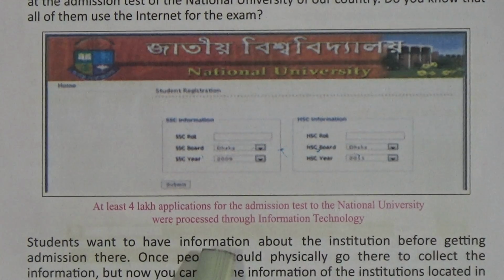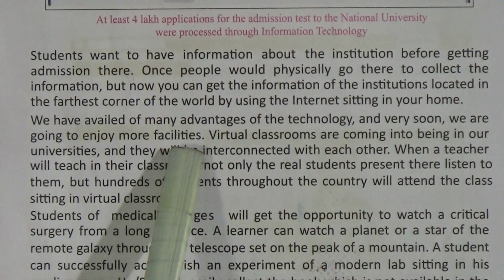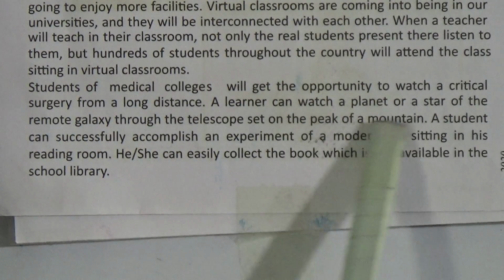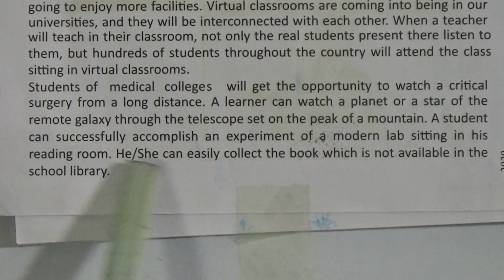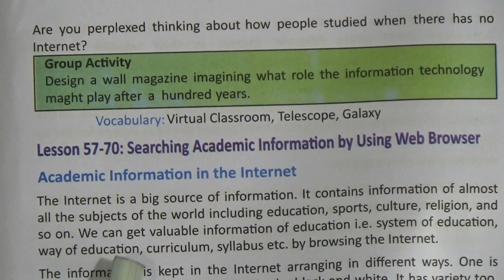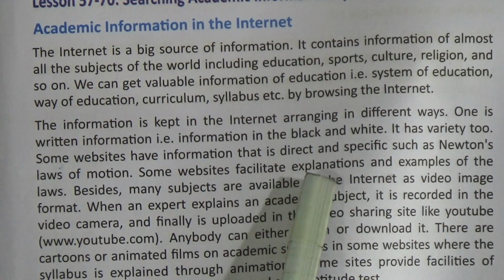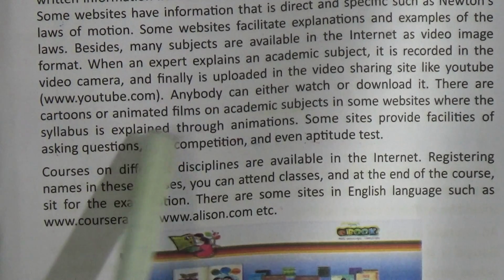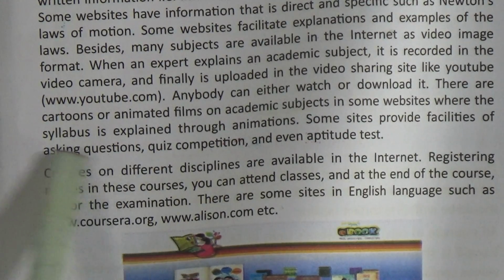Class: Seven, Subject: ICT (Lecture- 10), Topic: Ch-5, R/D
Annual Term
Class: Seven
Subject: ICT (Lecture- 10)
Topic: Ch-5, R/D
Teacher: Farhana Yasmin